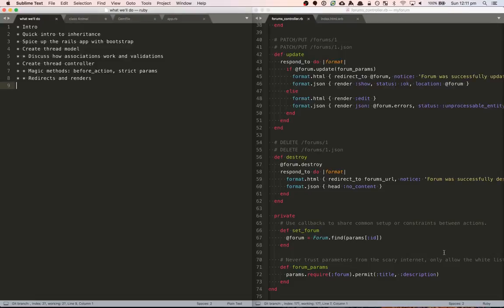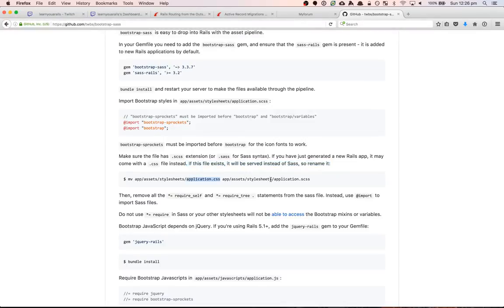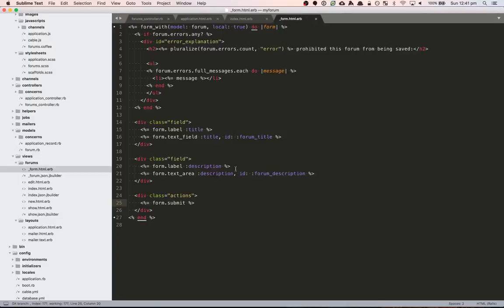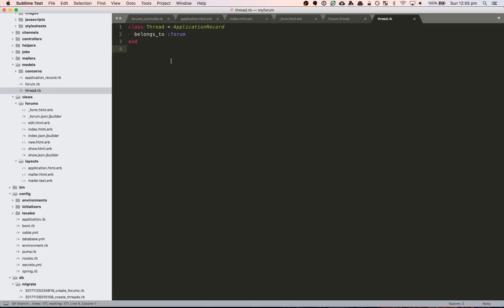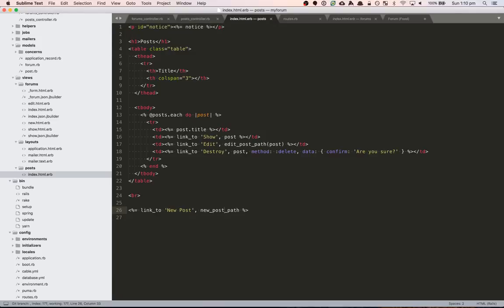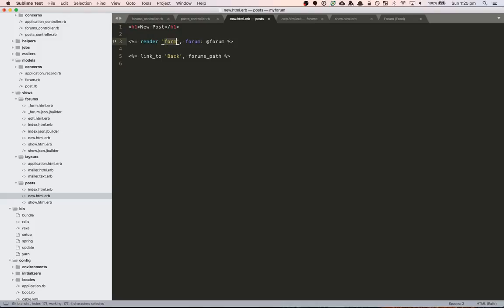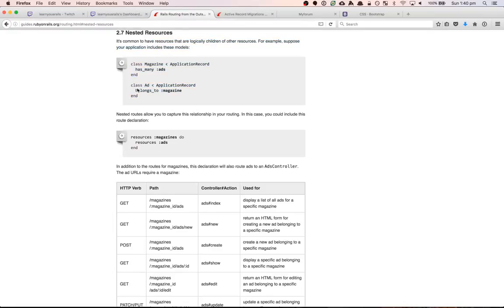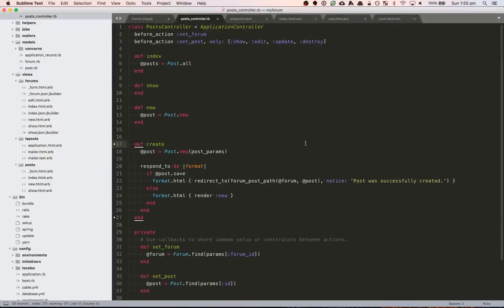Learn you a Rails: Rails pt. 3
We start working with associations and create our second model to work with.

The "Learn you a Rails" series is my attempt to help beginners start learning programming with Ruby, and eventually getting in to the Rails framework for web programming. The videos are recorded on Twitch with the hope that people will join the stream and ask questions to better their learning, but they are then uploaded for YouTube for later viewing and persistence.

I endeavour to present the knowledge I have in my head as best I can, but my memory is terrible. As such, it's part teaching and part flying by the seat of our pants.

I hope you find these videos valuable.